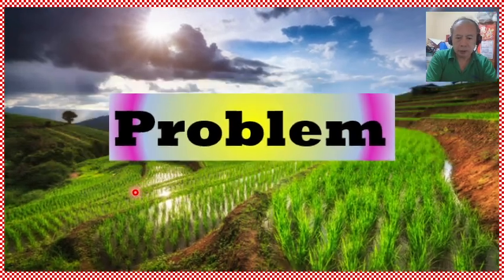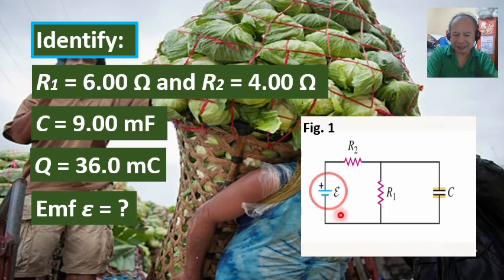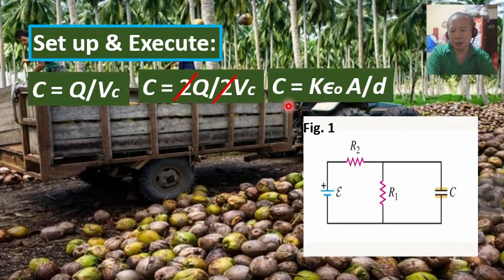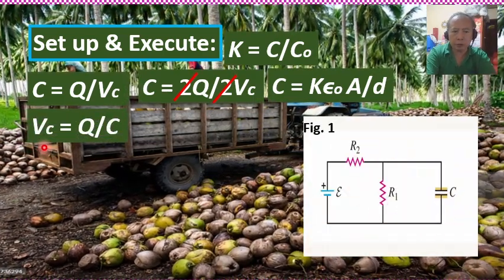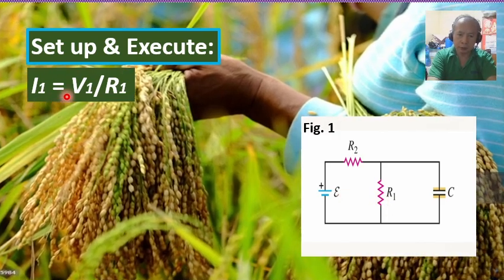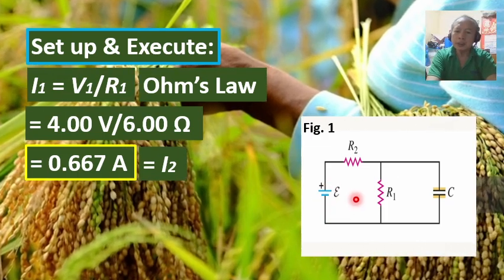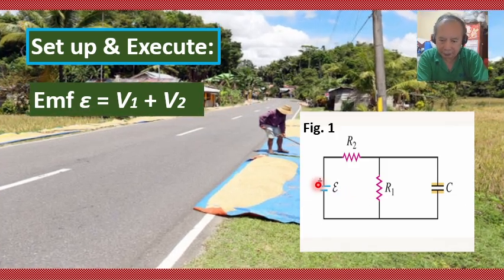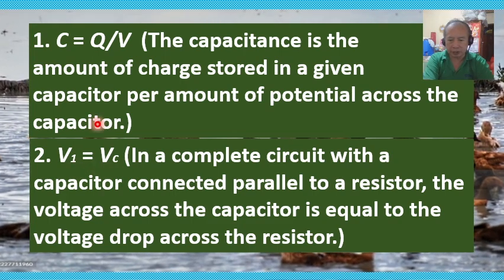A D.C. RC Circuit (Solved Problem)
This upload is a revisit of a past video on D.C. Circuit consisting of a battery with negligible internal resistance, two unequal resistors and a fully-charged capacitor. Your task is to find the electromotive force of the battery given the amounts of the two resistances, the amount of capacitance and the amount of stored charge in the capacitor. To realize your task, all you need is to apply Ohm’s Law, use the operational definition of capacitance and the relationships of voltage, current, and resistance when the circuit components are connected in series and in parallel.